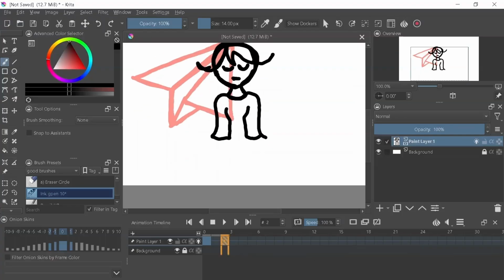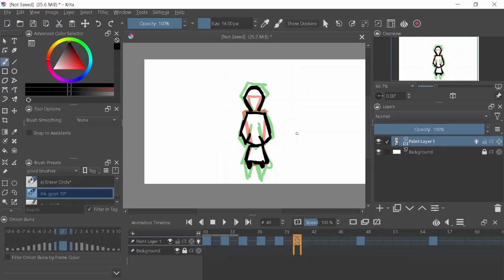Animating Again - Trying Four Animation Exercises :3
Heyya ^v^ my Deltarune animation project took about a month, and 768 frames of ugh, stuff I guess. This is my first video with commentary (apart from that one where i spoke proto-indo-european, and the one I uploaded almost 4 years ago x3)

Basically, once I got the hang of Krita, I learnt a little bit of animation theory, and was like: Time to make something big xD
Trying the 90% practise, 10% theory learning framework.

Okii, now it's time to learn some more theory. I tried 4 exercises from a tutorial: the magic dot, jelly jump, switch and morph.

For my next animtion project, if you have any ideas, comment them to me :D